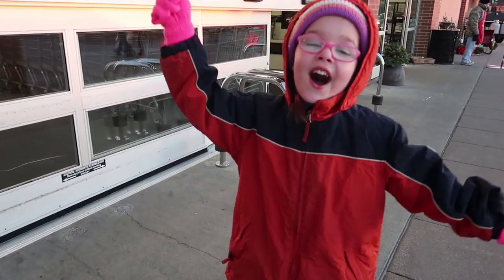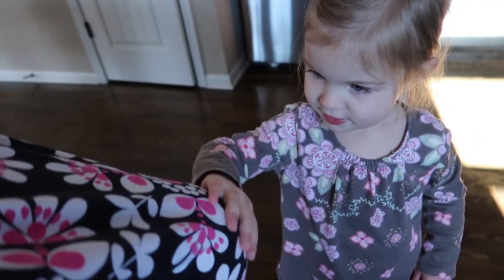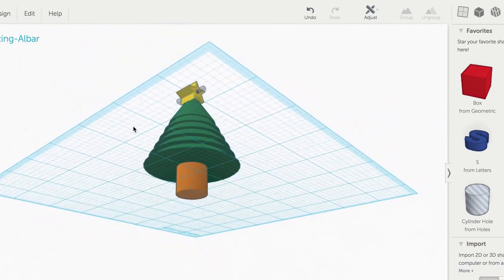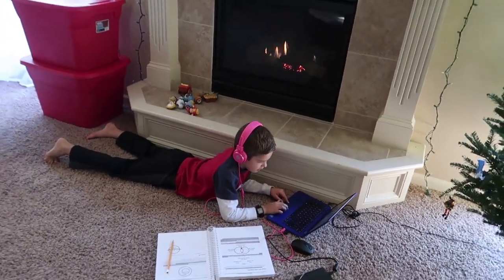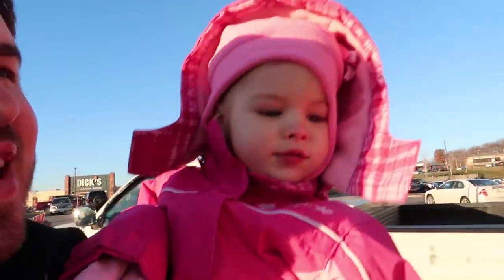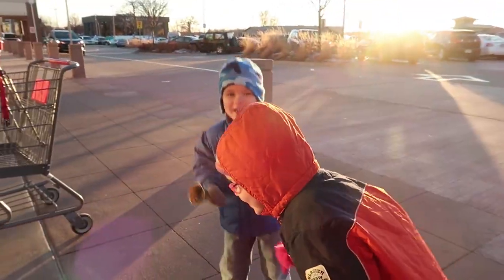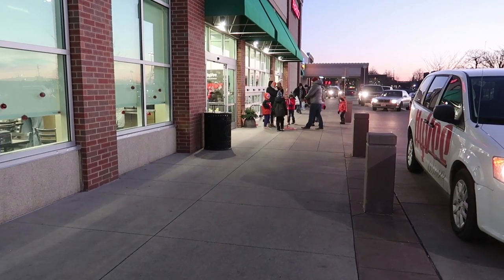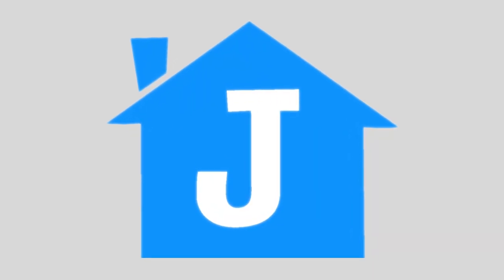FORGOT to Make It!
We ring bells to raise funds for the less fortunate. We would love to see any acts of kindness you are doing big or small this Christmas season. share with us using the hashtag

We love sharing our life and connecting with you! Come hang out with us on twitter, facebook, instagram, and periscope to see our outtakes, photos, and play games with us! We look forward to getting to know you -- J House OUT.

Music Attribution: